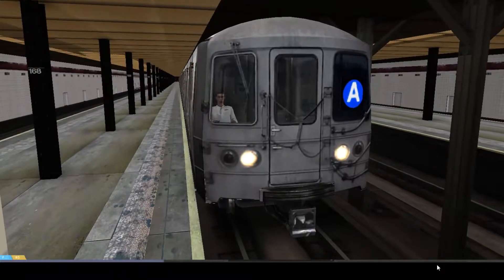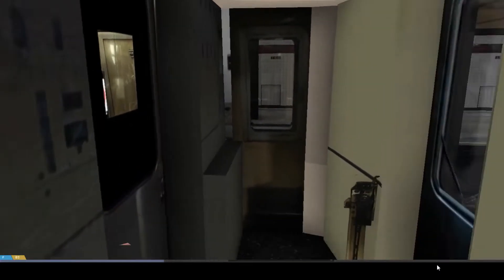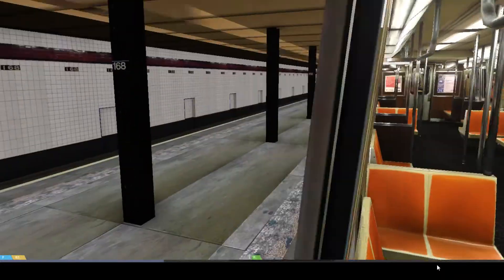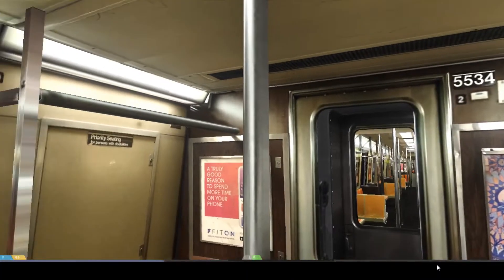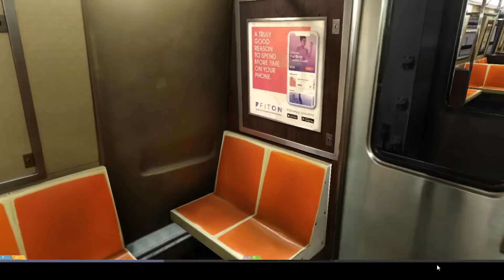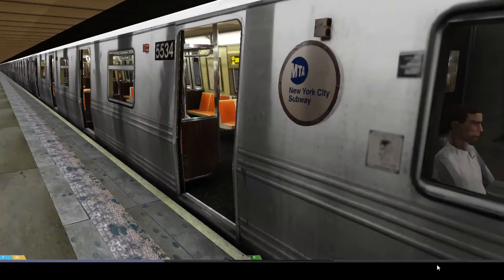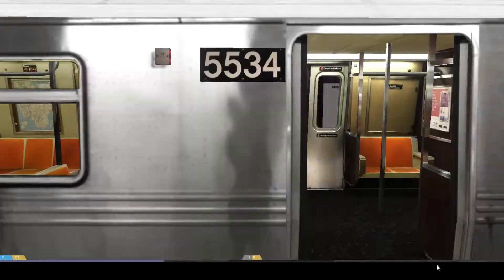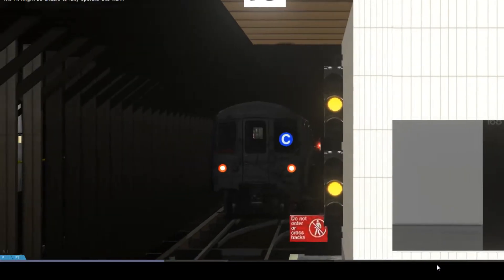NEW R46 PROJECT SHOWCASE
help i had a sore throat
for 4 days
its sorta gone now